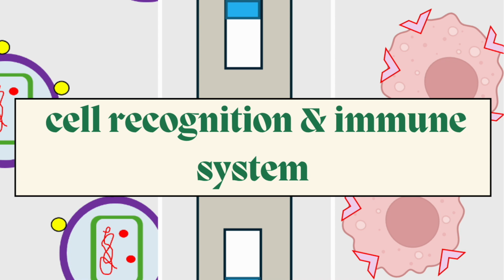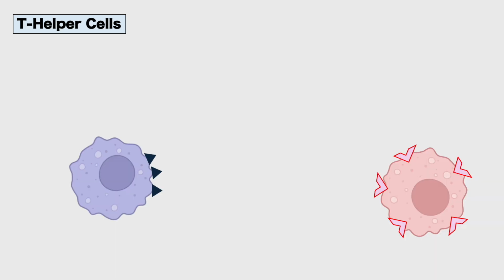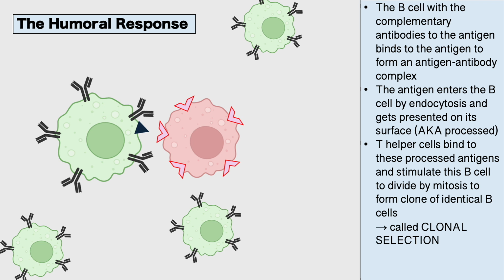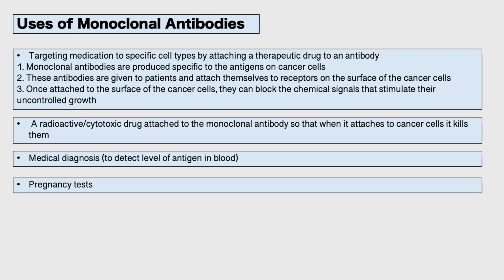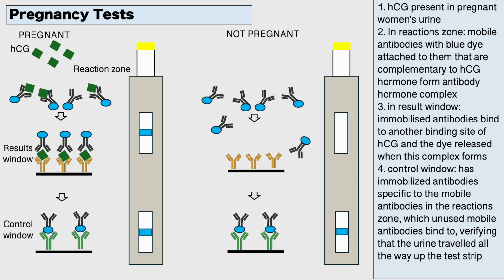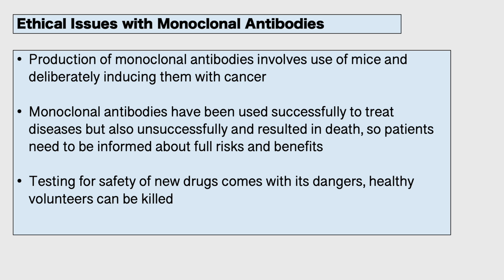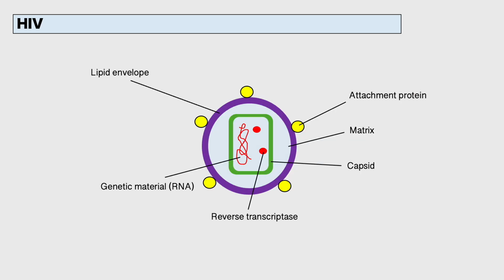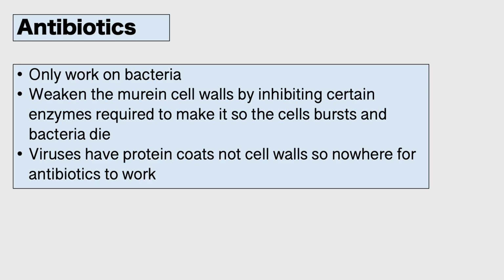Cell recognition and Immune System - AQA A Level Biology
Everything you need to know for the Cell Recognition and Immune System chapter of AQA A Level Biology.

00:00 - Intro
00:30 - Antigens
00:42 - Phagocytosis
01:59 - T-Cells (The Cell-Mediated Response)
03:33 - B Cells (The Humoral Response)
05:01 - Antibodies
06:46 - Pregnancy Tests
08:16 - ELISA Tests
09:14 - Ethical Issues with Monoclonal Antibodies
09:47 - Vaccination
11:32 - HIV
13:31 - Antibiotics
13:59 - Outro